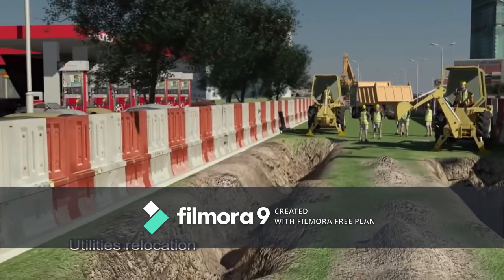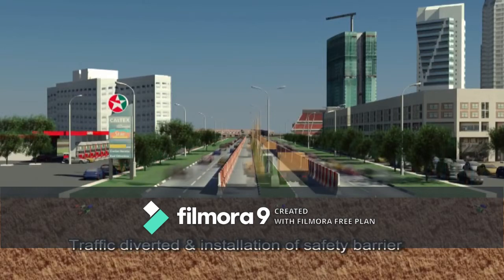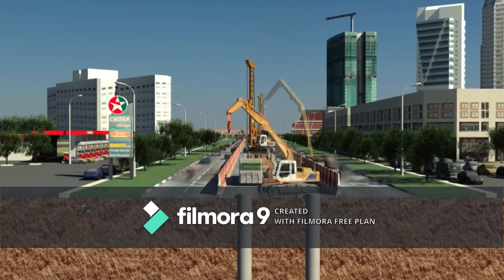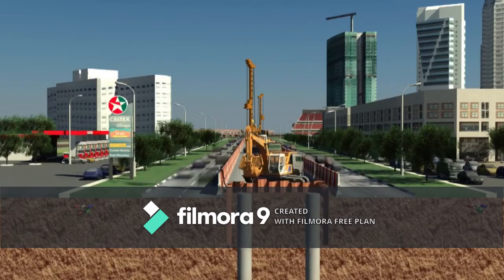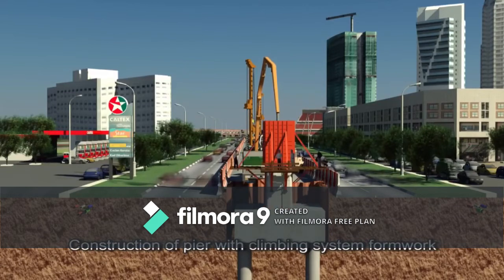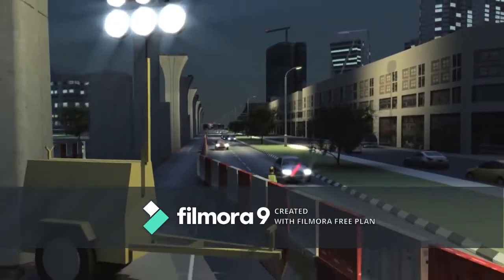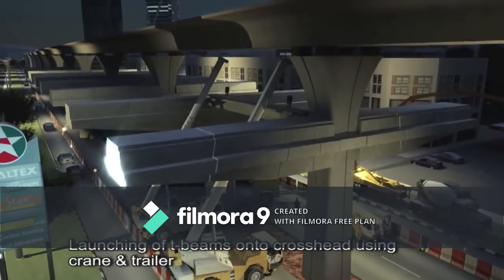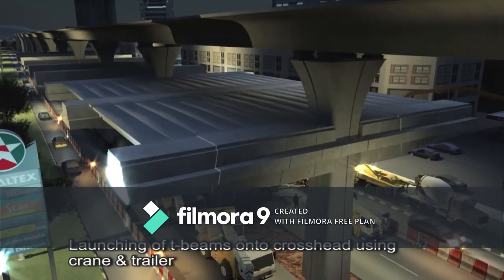EQS 3293 Civil and Infrastructures Construction Works (DASH Highway)